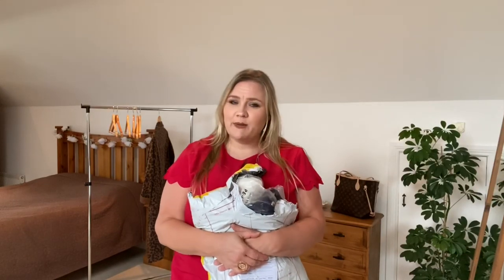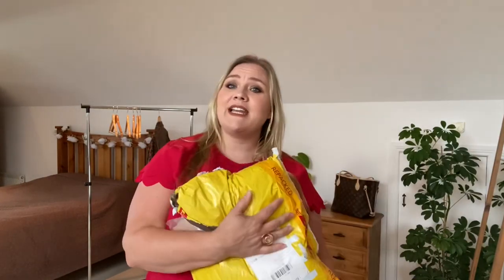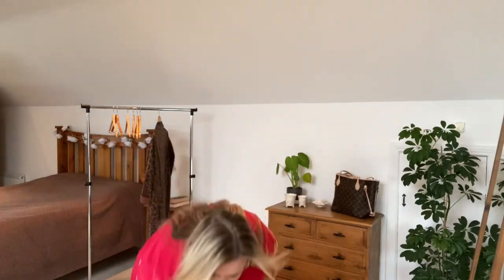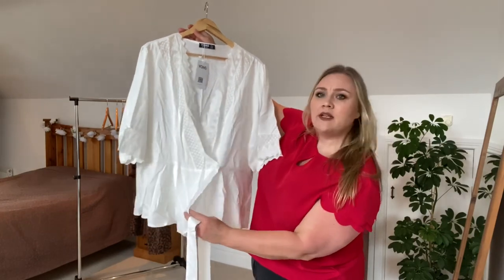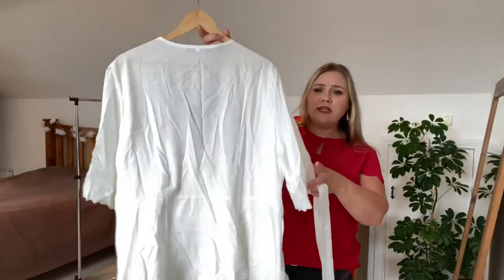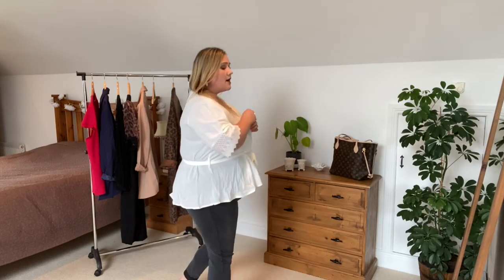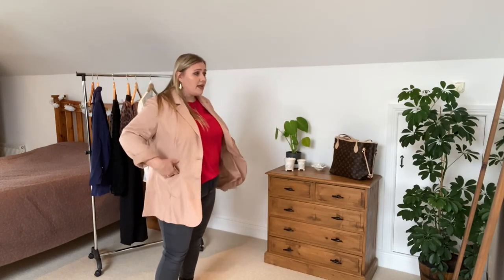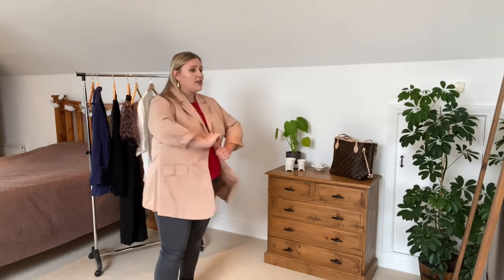YOINS PLUS SIZE TRY ON HAUL | UK Size 24 | Apple shape fashion and style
YOINS TRY ON HAUL.
Today im trying a few items from YOINS.

ITEMS SHOWN and the sizes I'm wearing..
PLEASE NOTE, the prices I give in the video are what I paid for the items, I order from the app. Links posted below are from the website and some prices may be different to what I paid.

For reference I'm 5'5" (and a half, very important!! lol) and an Apple shape. I carry most of my weight on my chest and belly.
I'm a UK size 24 top and a UK 20 bottom.

I upload Videos on Tuesdays and Fridays at 1.pm
I'm new to YouTube so please bear with me as I'm learning all things as I go along.